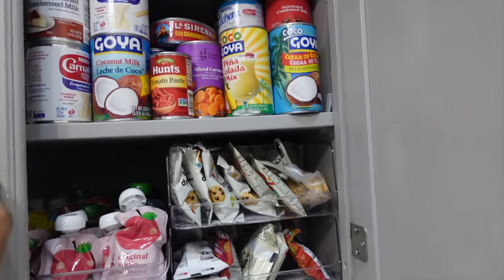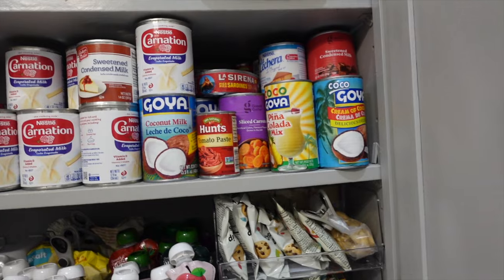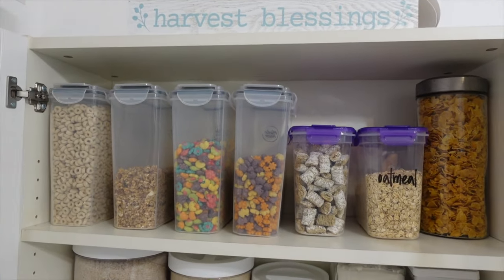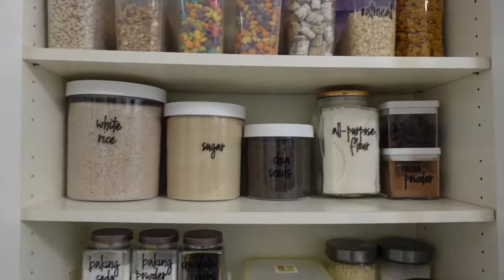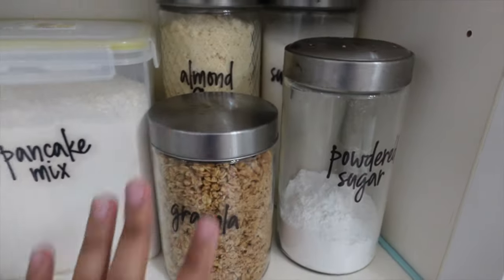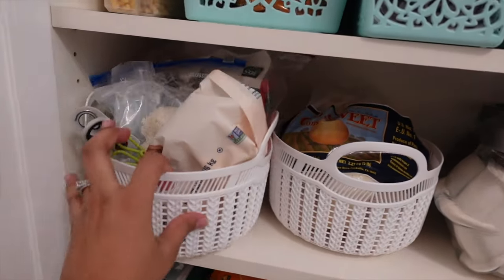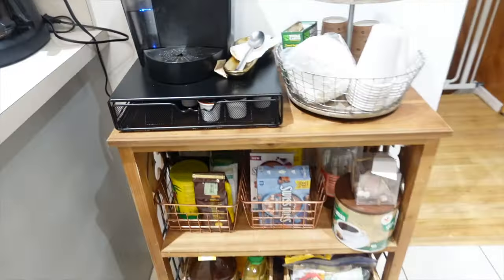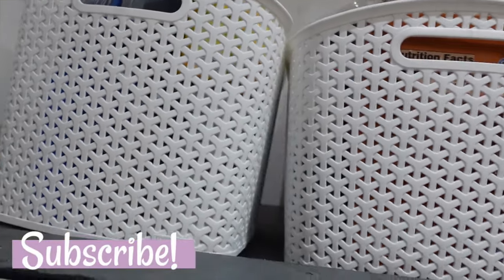🎉SMALL PANTRY TRANSFORMATION!ORGANIZATION! SPICE CABINET/Dollar tree & target haul!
HUGE PANTRY ORGANIZATION! SPICE CABINETS & TODDLER SNACKS! Dollar tree & target!

PLASTIC HOUSE Large Cereal Containers
IKEA BILLY pantry bookcase
IKEA spice jars
Spice Gripper Clip Strips Cabinet Door
small square Plastic Storage Container
3pc Round Airtight Canister Set White
Spice Shelf Expandable 3 Tier
Punched Metal Shelf
Kitchen Pantry Labels
Black & White Labels: Spices + Numbers
white XL Curved Decorative Storage Basket
Undershelf Storage Basket
Lazy Susan Turntable
12pk Glass Regular Mouth Mason Jar
Cordless Handheld Vacuum
Stackable Plastic Food Storage Bin
(better price in Marshalls/tjmaxx)

♡ POPULAR LINKS ♡
Wooden play kitchen
Alphabet Poster for Classroom Decor
Food Pouch Tops
White nursery table
Echo Show 8
White Glider and Ottoman
Delta Children® Emerson 4-in-1 Convertible Crib
Fire 7 Kids Tablet
Booster Seat for IndoorOutdoor
Little Tikes Ride & Rescue Cozy Coupe
IKEA FLISAT Children's Table
Disposable Travel Bibs
My First Touch And Feel Picture Cards
bamboo Baby Plates with Suction
Silicone Divided Toddler Baby Plate
Eascrozn Silicone Baby Bibs

♡ BABY FAVORITES ♡
Isaac’s High Chair

Try InstaCart for your grocery delivery !
get free 10$ when signing up for grocery DELIVERY:)

“Behold, I am making all things new" Revelation 21:5